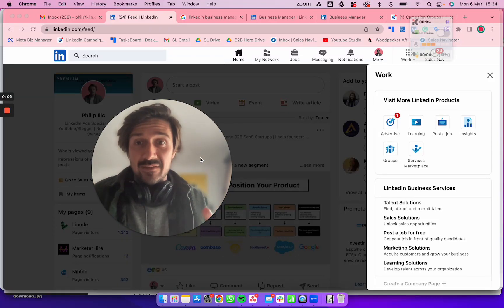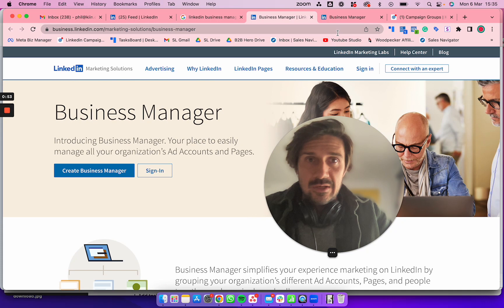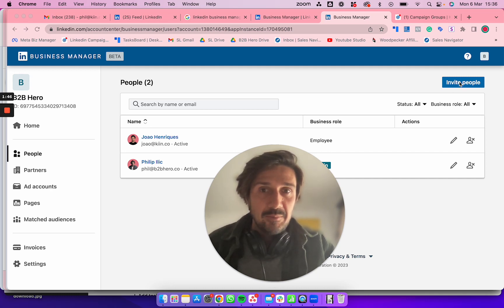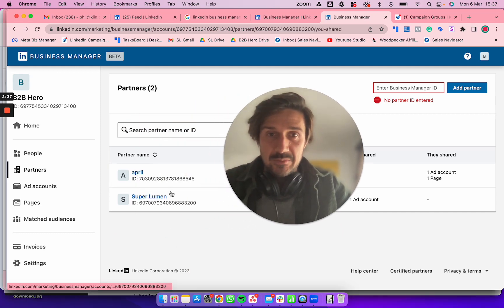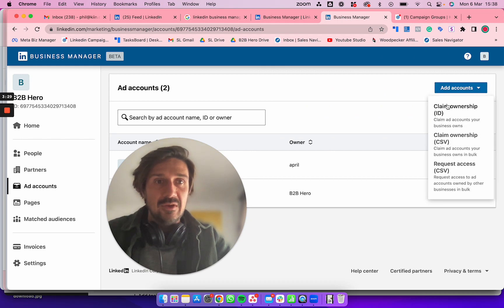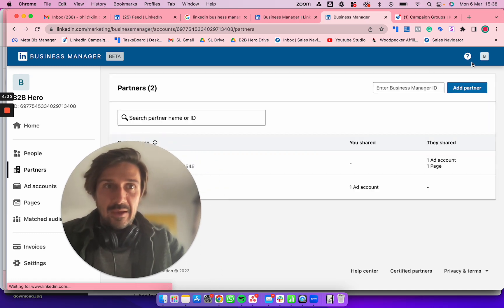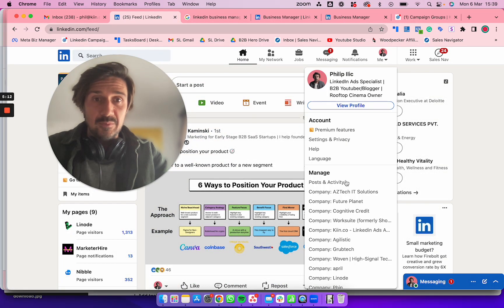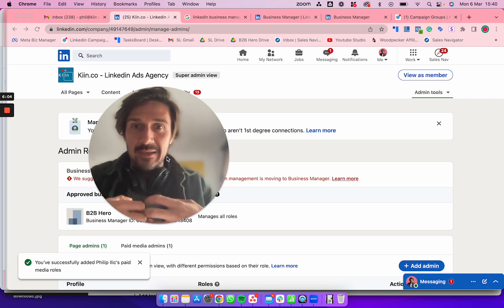How to give Linkedin Ads access to an agency or an employee (2023)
In this video, I go over how to give access to your LinkedIn ads using both LinkedIn Business Manager and LinkedIn Campaign Manager.